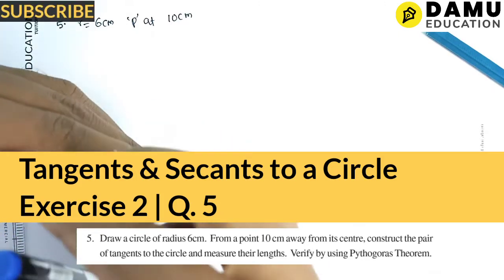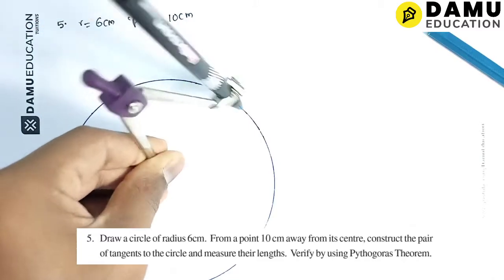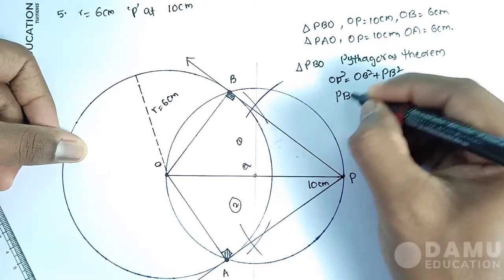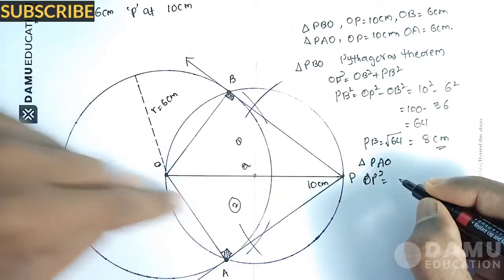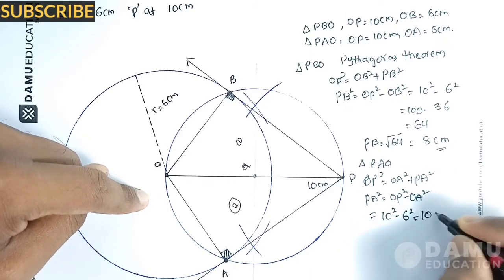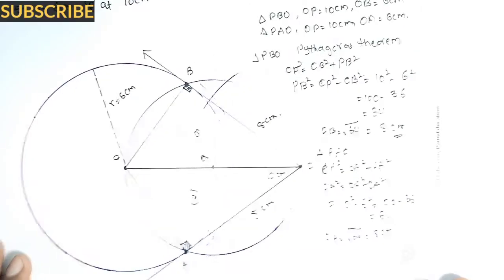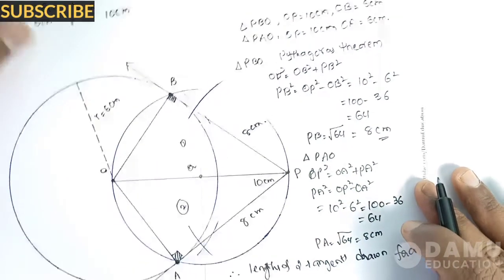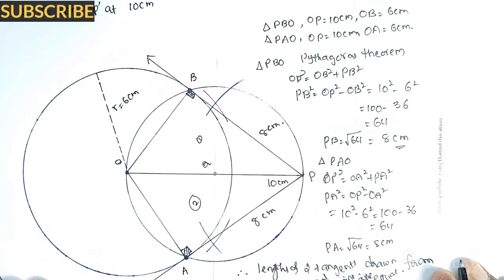Tangents & Secants to a Circle | Ex 2 Q 5 | 10th Class Maths | Damu10thClassMaths | Damu Education